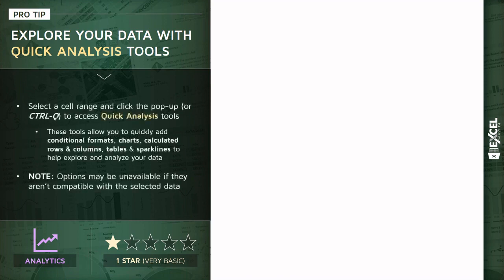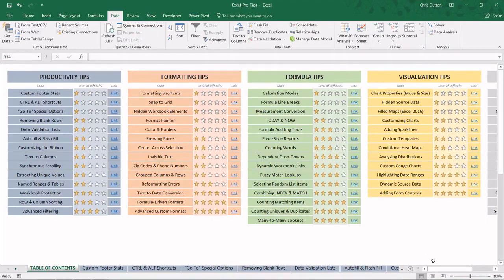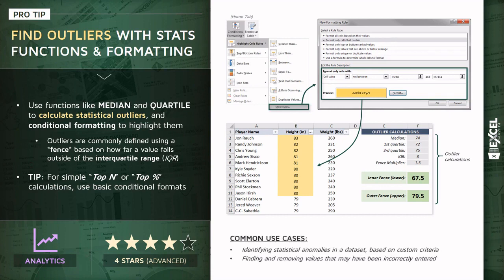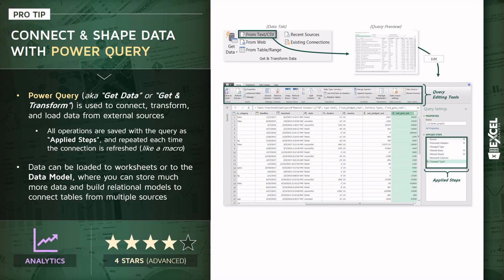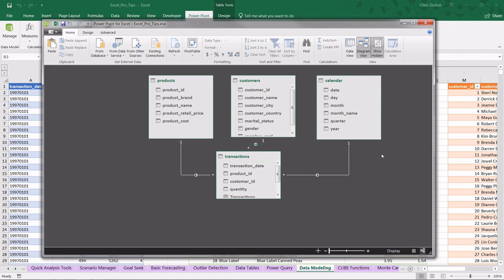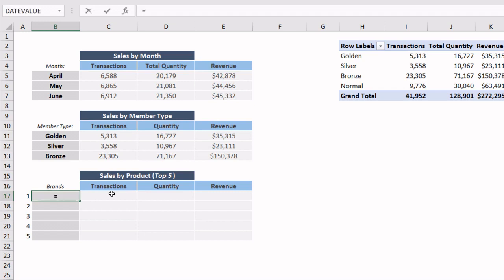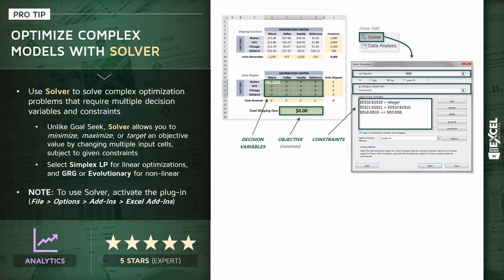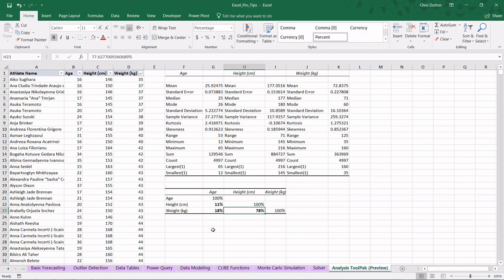Excel PRO TIPS Analytics Full Tutorial in One video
Hi All,
About This Class
Welcome to Excel Pro Tips for Power Users!

Please note that this is PART 6 of a 6-PART series, and that this is a limited version of the full course. To access additional course materials (including quizzes, 1-on-1 support, and Excel project files), please visit courses.excelmaven.com.

It's not about comprehensive, 101-style deep dives into Excel's core capabilities, or about showing off cheesy, impractical "hacks". It's about featuring some of the most powerful and effective tools and techniques used by Excel professionals, and sharing them through crystal clear demos and unique, real-world case studies.

Unlike most courses, this one is non-linear, meaning that you can bounce around and explore individual lectures freely. Each video is designed to be an independent and self-contained demo, designed to help you learn these tools and techniques in quick, bite-sized lessons.

The tips and techniques covered in the full course fall into six parts:

PART 1: Productivity Tips (navigation, flash fill, cell protection, advanced sorting & filtering, etc.)
PART 2: Formatting Tips (freeze panes, row/column grouping, custom number formats, etc.)
PART 3: Formula Tips (auditing tools, fuzzy lookups, uniques/duplicates, randomization, etc.)
PART 4: Visualization Tips (sparklines, filled maps, custom templates, form controls, etc.)
PART 5: PivotTable Tips (slicers & timelines, custom layouts, value calculations, etc.)
PART 6: Analytics Tips (outlier detection, simulation, forecasting, CUBE functions, etc.)

While the level of difficulty varies considerably, the demos generally start simple and become progressively more complex within each section. There are no strict prerequisites for this course, but keep in mind that some demos may be challenging without a strong foundational knowledge of the underlying concepts (like PivotTables or advanced formulas, for example).

Students who have completed the full Excel Maven stack will be well-positioned to maximize the value from this course:

Data Visualization with Excel Charts & Graphs
Data Analysis with Excel PivotTables
Intro to Power Query, Power Pivot & DAX

It's time to start working smarter, not harder. If you're looking to maximize your efficiency, supercharge your productivity, and become an absolute Excel POWER USER, this is the course for you.

-Chris (Founder, Excel Maven & Maven Analytics)

NOTE: Most demos are compatible with Excel 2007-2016 or Office 365 (some may be unavailable for Mac or Excel Online)

What about your opinions? tell me in comment.